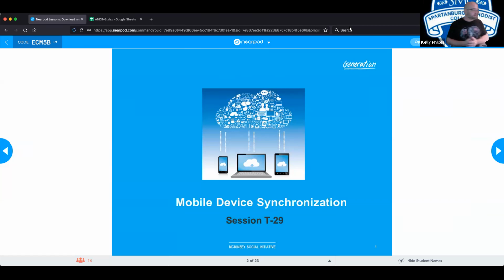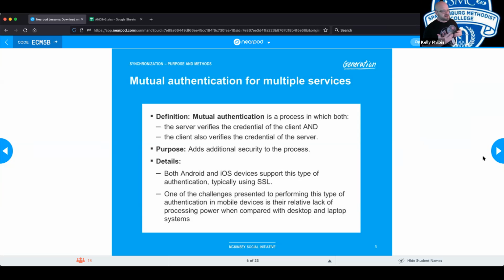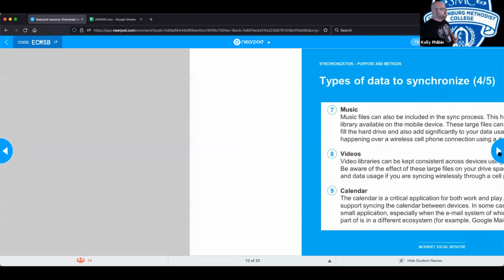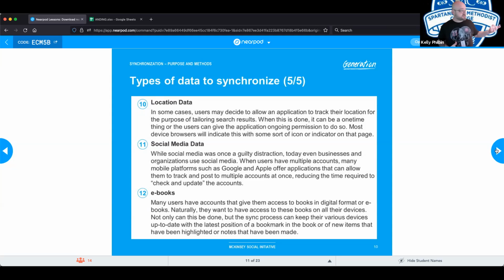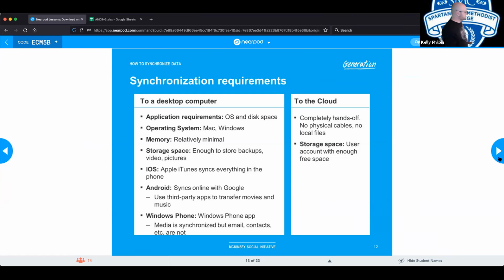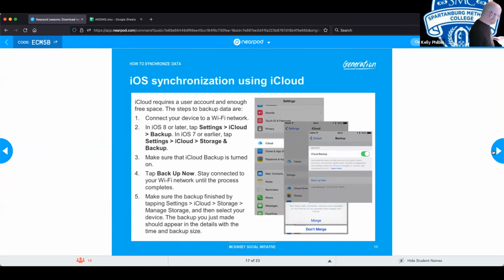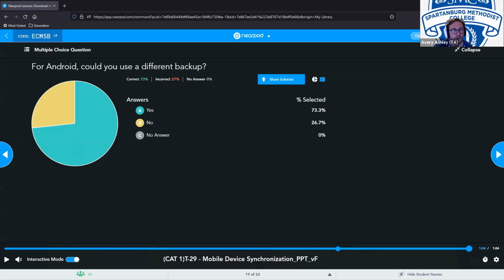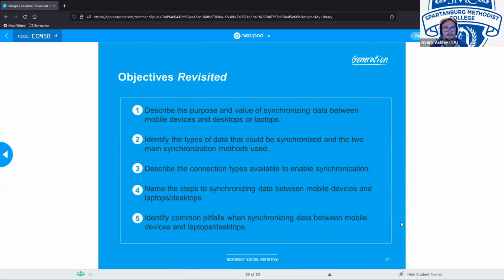T-29 (SMC3) Mobile Device Synchronization